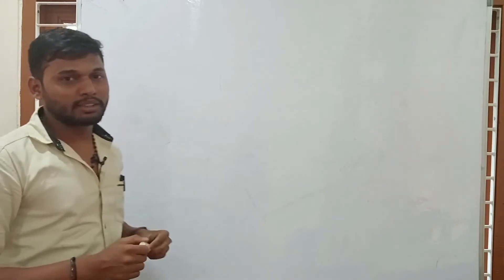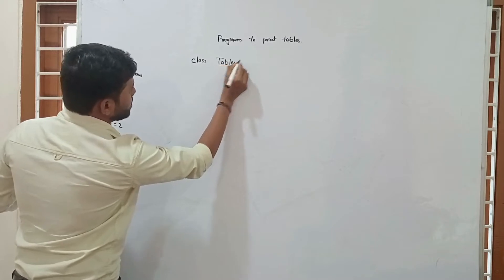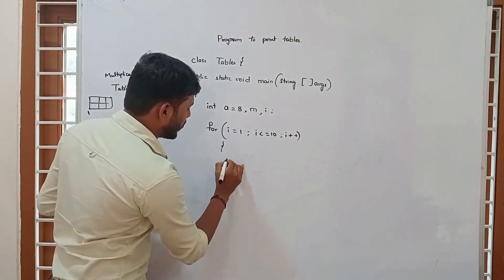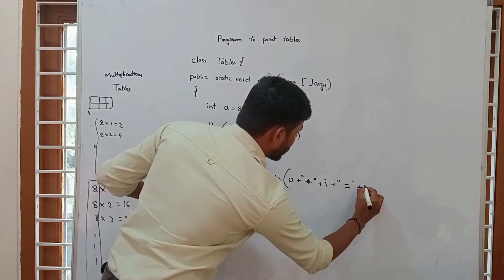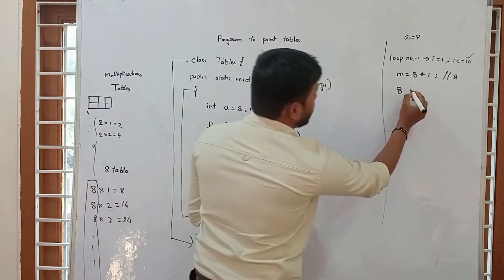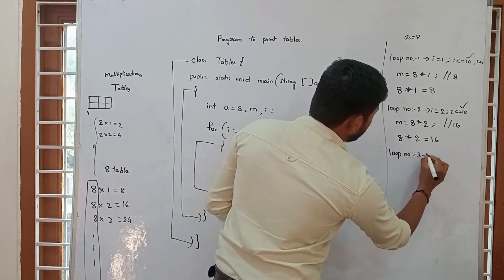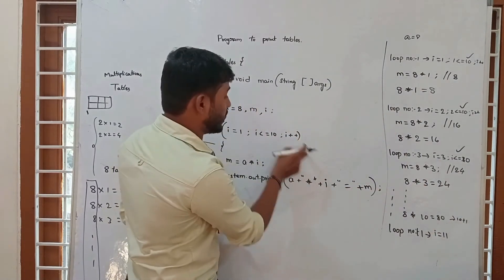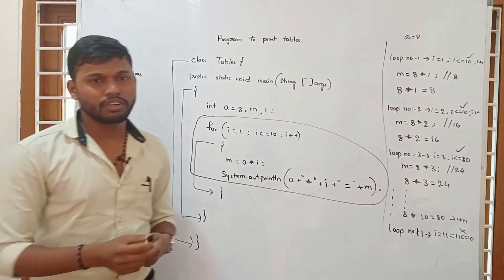Multiplication Program In Java| How to write a Multiplication Table Program in Java | Java Tutorial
Write a Program To Print a Multiplication table Program In Java...
Learn Java Basic to advance here